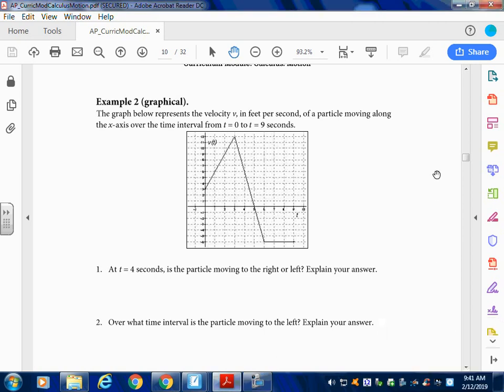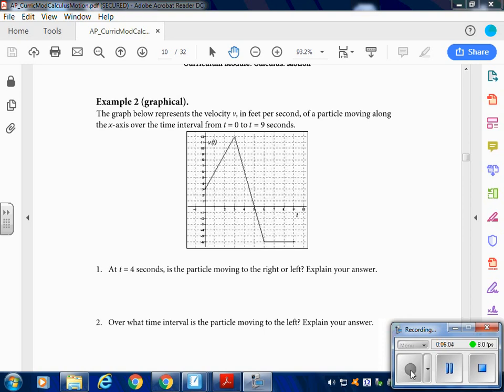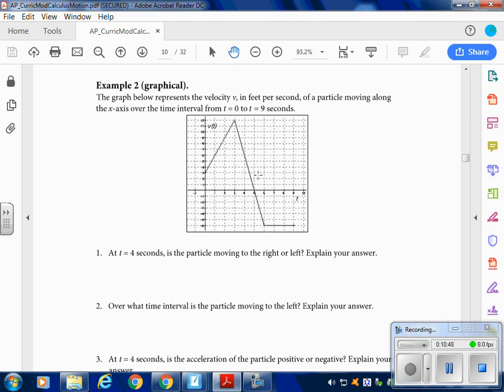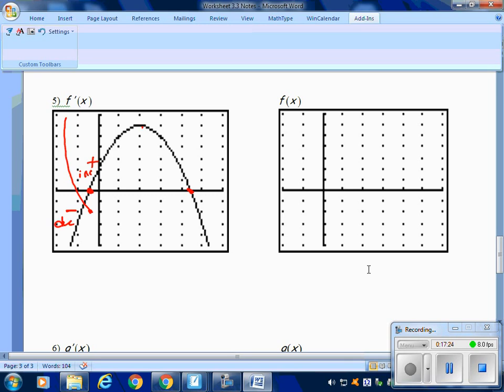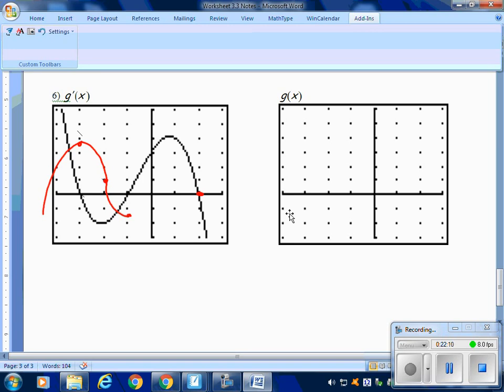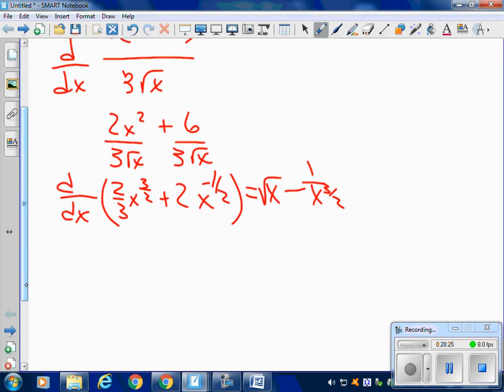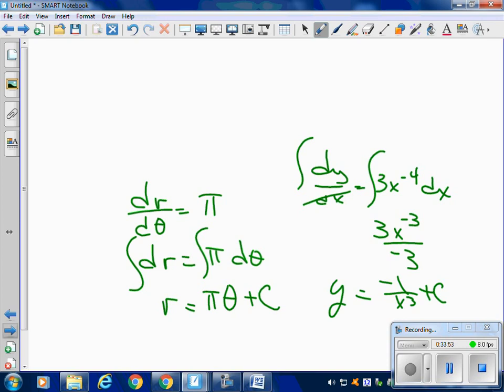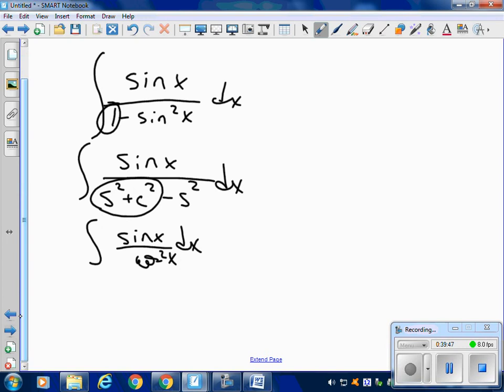Notes for lesson Feb 12th